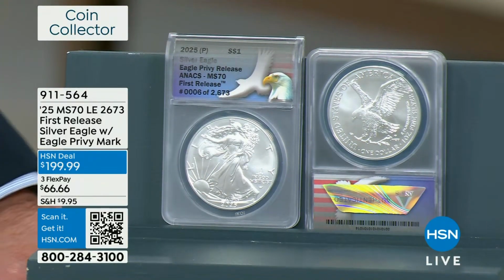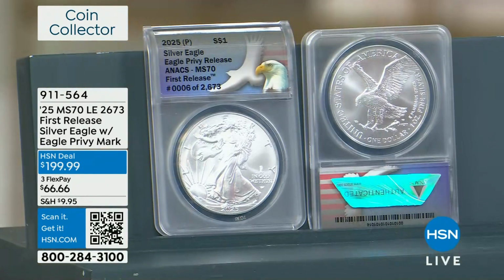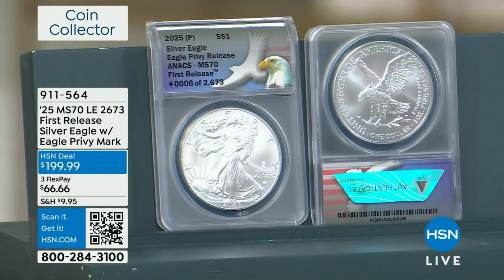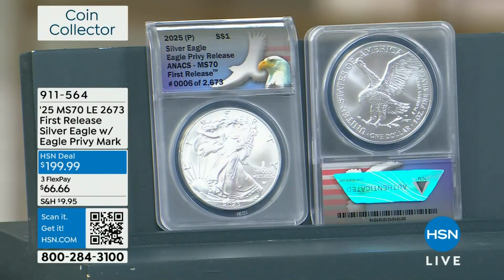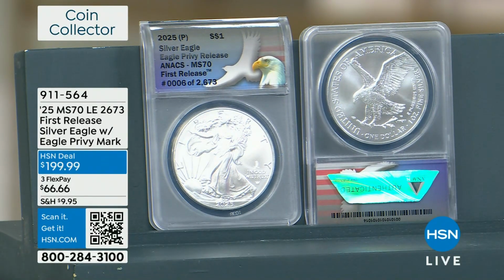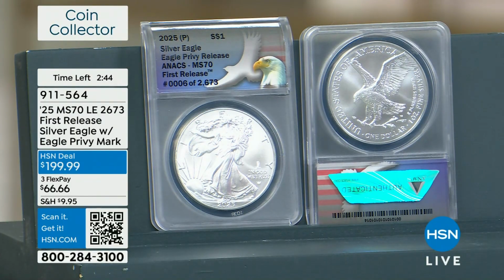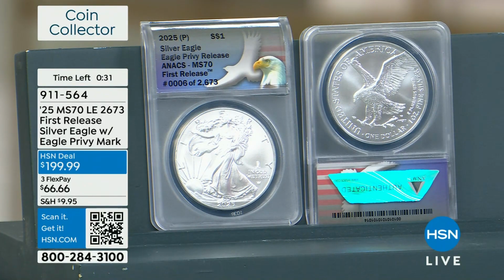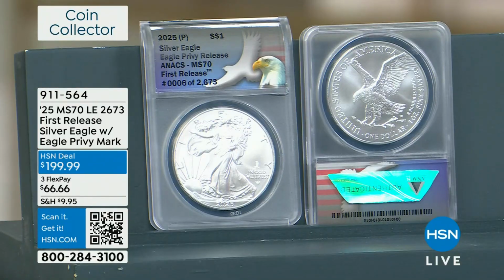2025 MS70 ANACS First Release LE 2673 Silver Eagle w/Eag...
2025 MS70 ANACS First Release LE 2673 Silver Eagle w/Eagle Privy Mark
Enjoy this First Release, Limited Edition silver eagle featuring an eagle privy mark. This is the first time a Mint State Silver Eagle includes an Eagle Privy Mark, and there are only 2673 that share this distinction, so you need to act fast before they fly away.

    2025 MS70 ANACS Silver Eagle dollar coin with eagle privy mark First Release LE 2673